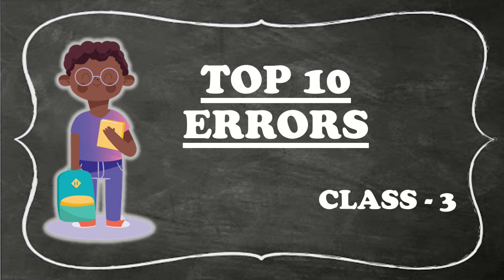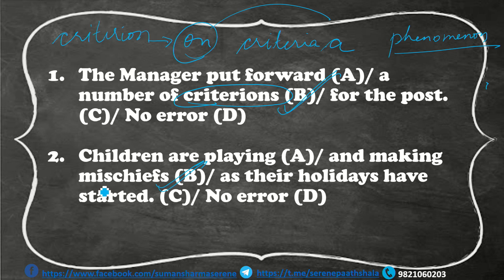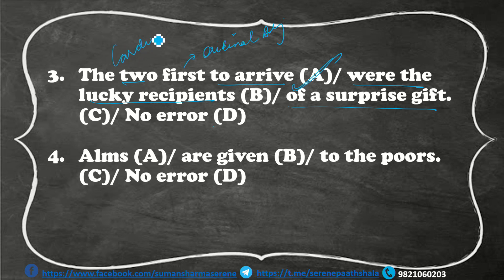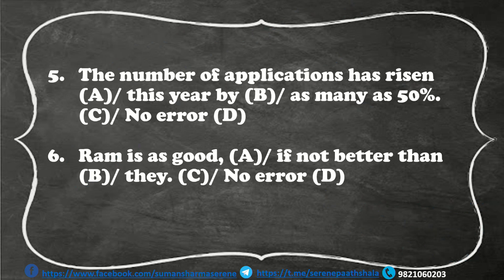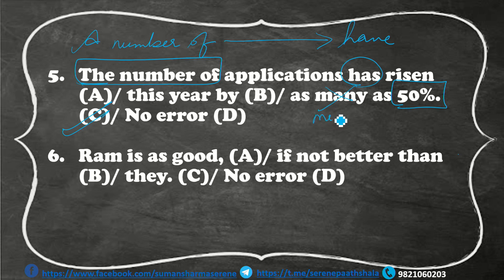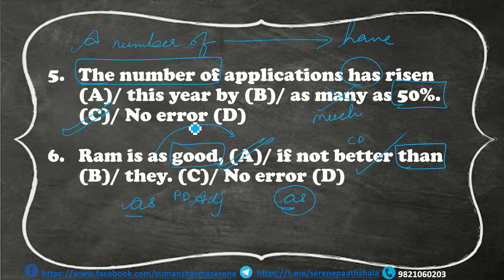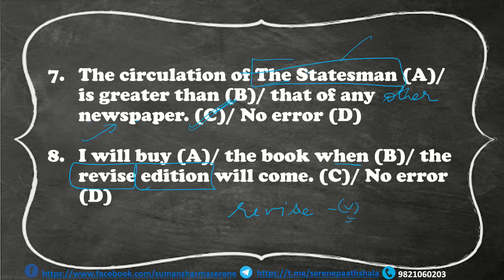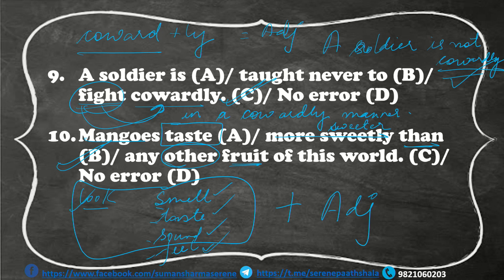Top 10 Spotting Errors | English Grammar | English by Suman Sharma Mam | Serene Paathshala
Welcome to Serene Paathshala ,WHERE SUCCESS MAKES THE NOISE😇
Plz join telegram channel for updates and PDFs

Daily Live Sessions for:

Error Detection is very Important for every competitive exam like Bank Po, SBI Po ssc cgl and CAT, it surely come with minimum 5 marks. In this video i am discussing the methodology to Detect and Correct Errors. Please watch the video till the end.

.SBIClerk2021/SSC(cgl/chsl/mts)/BANKING/AirForce2021/Navy2021/UPSCNDA(2)2021#englishgrammar
Upcoming Classes:
English Grammar & Vocab by Suman Sharma Ma'am
Daily Editorial and News Analysis by Suman Sharma Ma'am
General Awareness and General Knowledge Classes by Experts

🔴Live Sessions
📖Study material (Free PDFs)
✏️Live doubt clearing Sessions
📑Free Mock tests by Experts

Keep learning
Keep growing😊